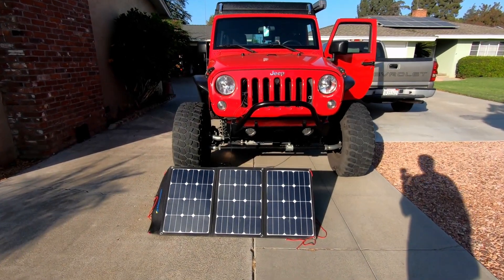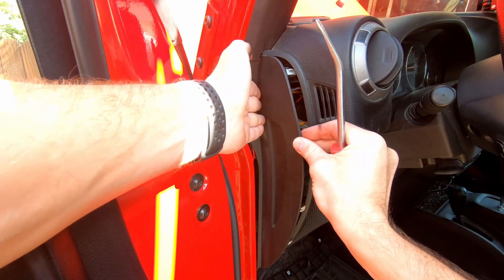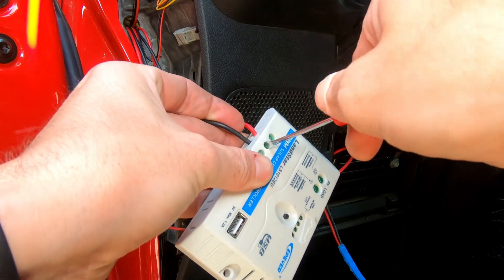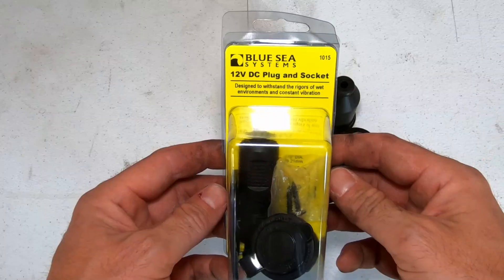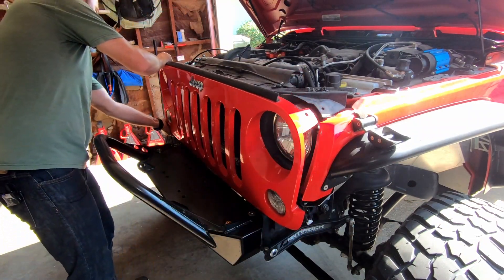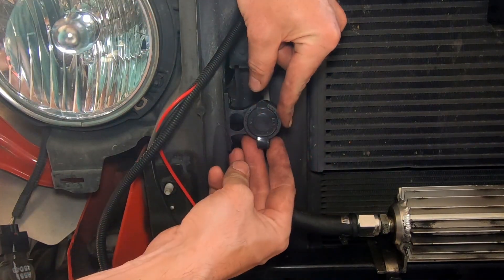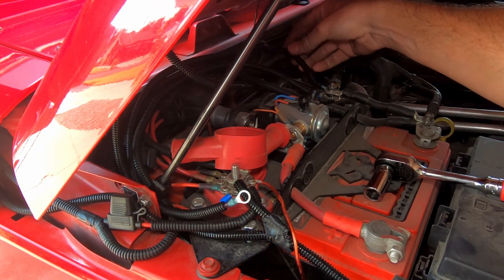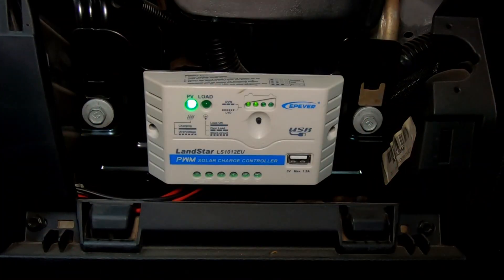Jeep JK Easy Onboard Solar With Quick Connect Install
I mount a Solar Charge Controller and install a 12v quick connect plug for my Acopower 105w Suitcase Solar Panel in the grill of my JKU.

Amazon Shop

ACOPOWER 12V 105W Solar Panel Kit

Blue Sea Systems 12-Volt Plug

Blue Sea Systems 1014 Socket 12VDC MOUNTING Bracket

Rubber Waterproof Straight Boot For 12V Plug Socket

14 AWG Primary Wire 25 ft

100 FT 1/4” Wire Loom Split Tubing

Heat Shrink Wire Connectors

3M Scotch VHB Tape: 1 in. x 15 ft. (Black)